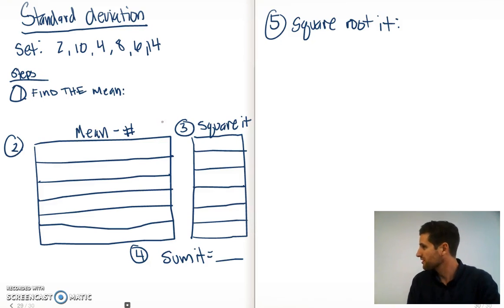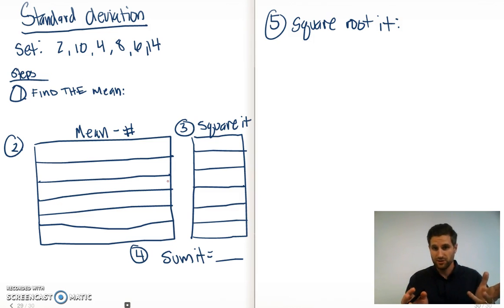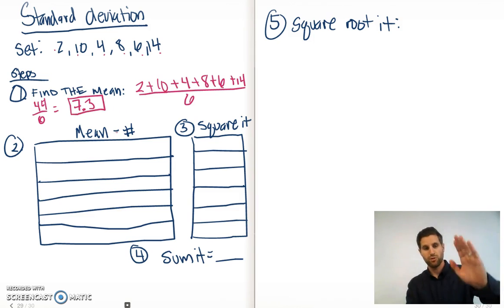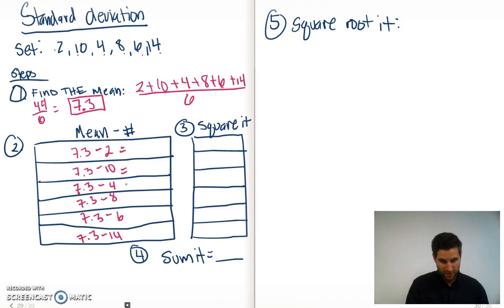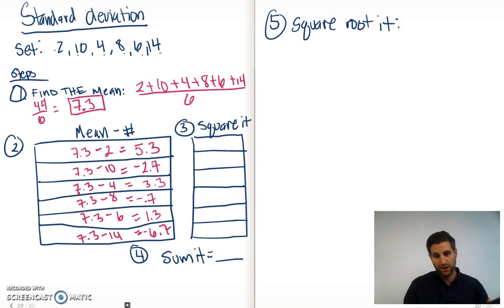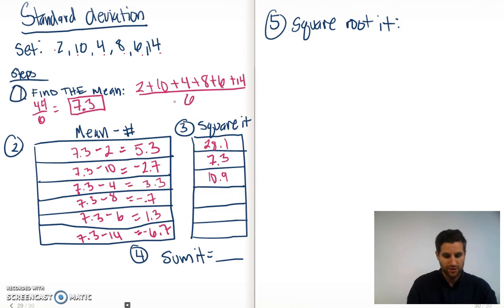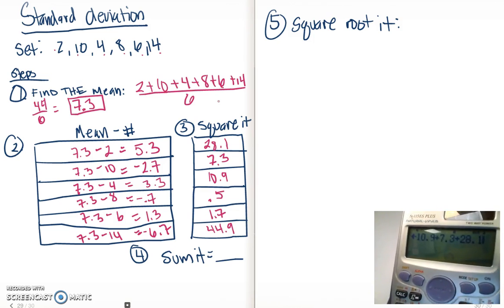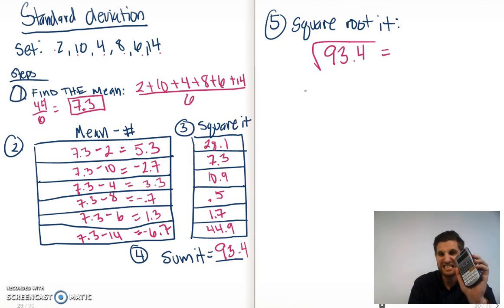Variation within a Data set